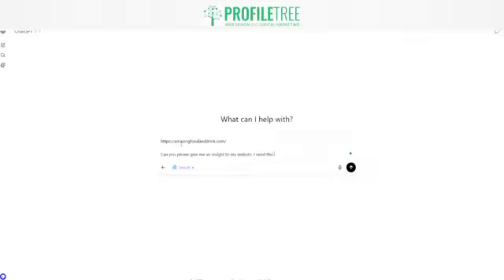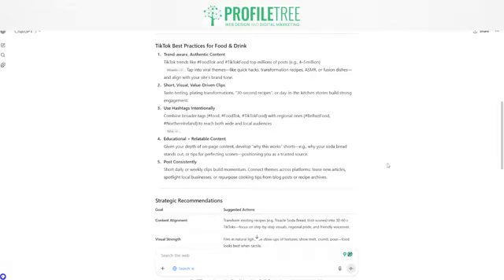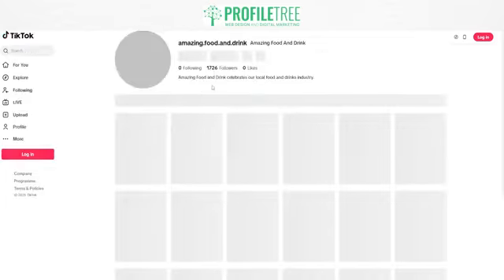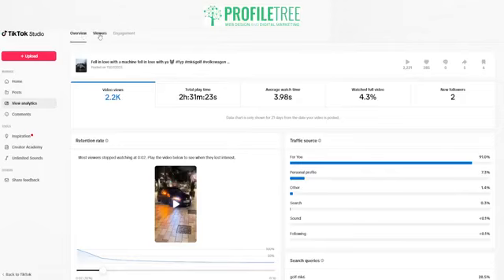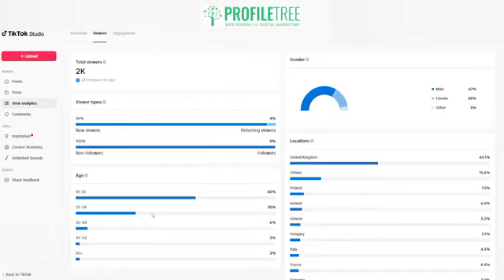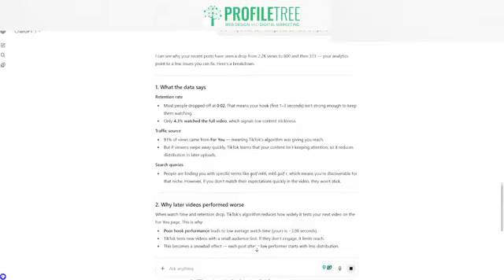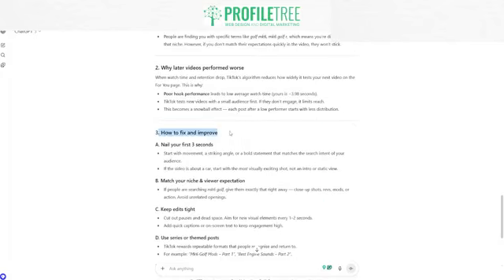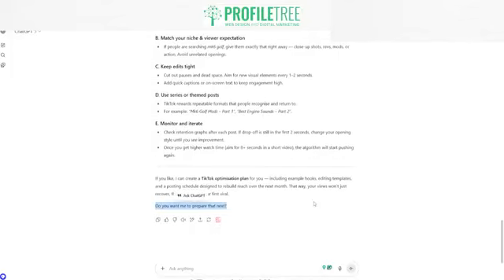How to strat Tiktok with the easy way | Full explaination